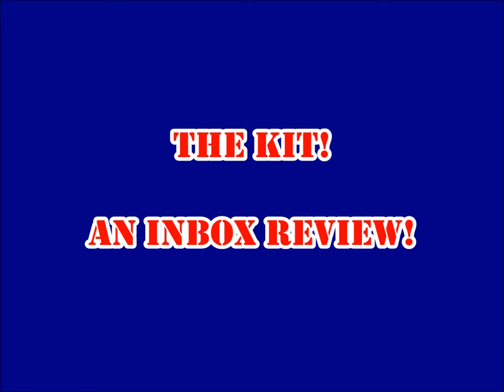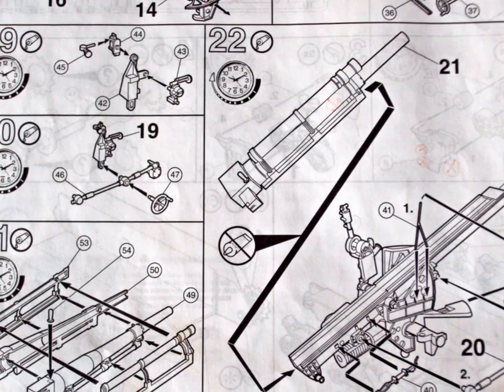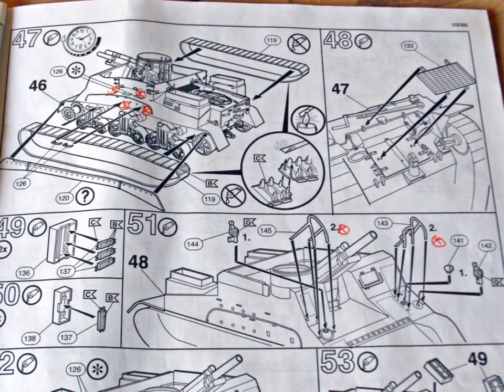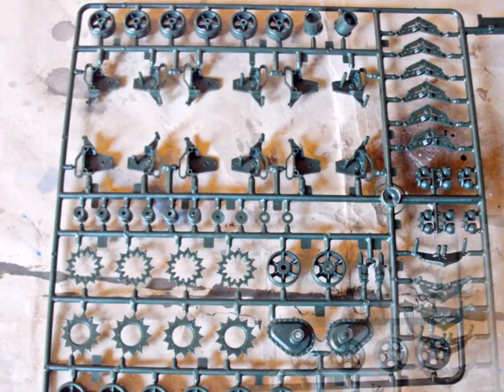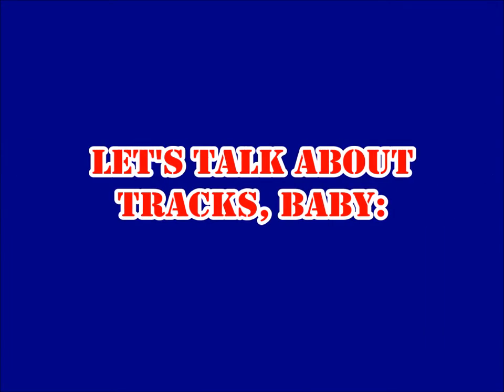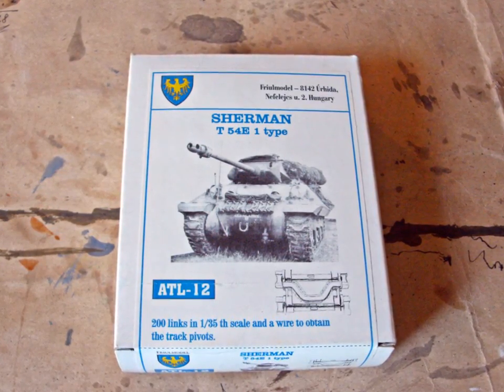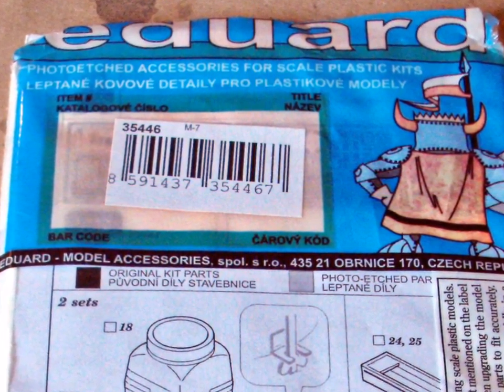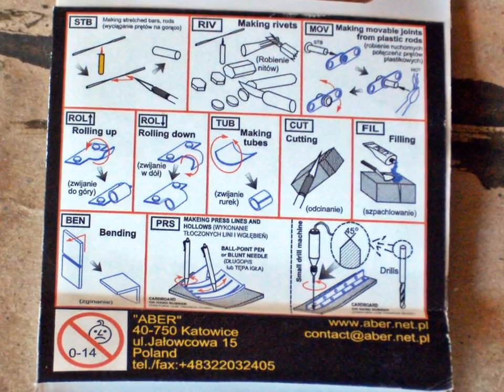Entry Video For Steve Mottram's 'M' Group Build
This is what I planned to do as my contribution to celebrate Steve's first 100 subscribers and here's the original description:

"Hi, guys! This is my entry in Steve Mottram's „M“ group build to celebrate his first 100 subscribers. Very well deserved, Steve, and here's to many, many more!
I was really lucky to not only have one kit in my stash that contains the letter „M“ in its designation, but to have two, well three, or let's say two and a half!
I decided to go for something special – the most expensive kit in my stash. No, it's not a Dragon, MiniArt, Takom or MENG kit! It's an old Italeri kit in a Revell reboxing. What can be so expensive about a Revell kit? You'll find out soon enough. And maybe you'll fear for my sanity. And you may be right!
Anyway, the GB starts on 23 August 2016 and will end in January 2017. You still can be part of it. For the rules, please watch the video I linked at the beginning of the description."

For a couple of reasons I didn't get any further than update #2, so what could be done with a started kit and a finished GB? The answer is, that the kit and all the accessories will be used for a buddy build with my good friend Bob Ahnert who's got the M7 Priest as the original Italeri release that needs to be rebuilt. And we didn't get any further than talking about it and sending necessary parts to one another, but Bob will be retired in August 2019 and then we'll really start this still very nice kit from my favourite Italeri era - the late 1970s till early 1980s. Two old-school modelers that will work at the speed of light! The light of a candle, hahaha! You'll need a lot of patience, believe me, but I'm sure that it'll be worth it.